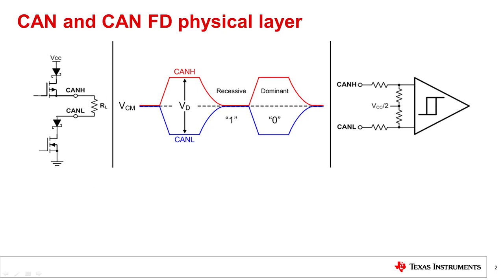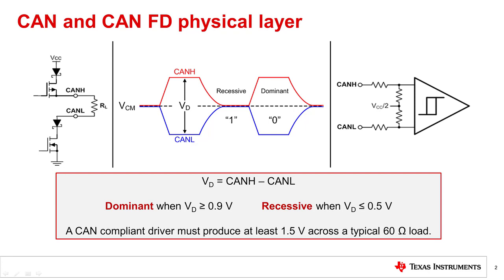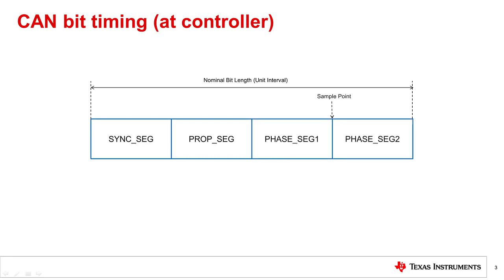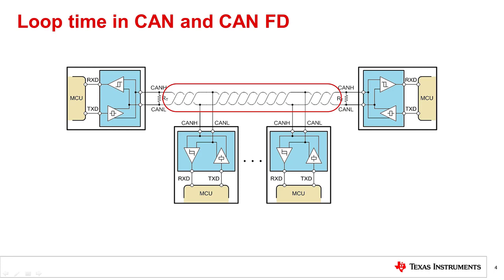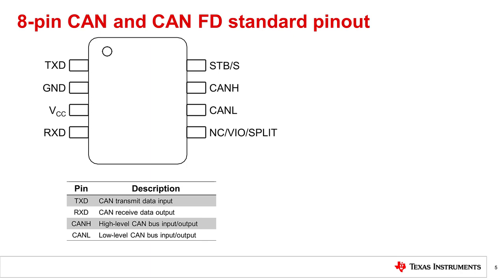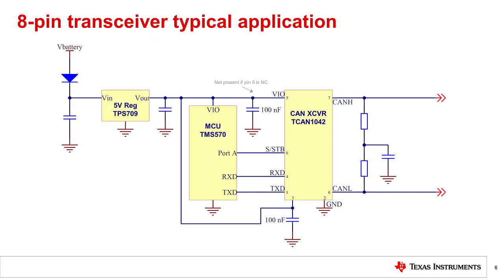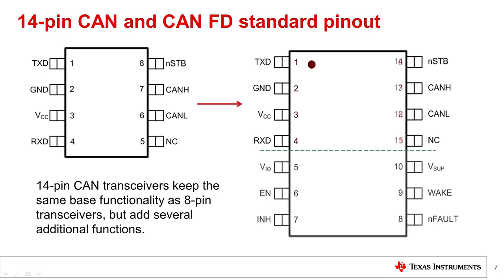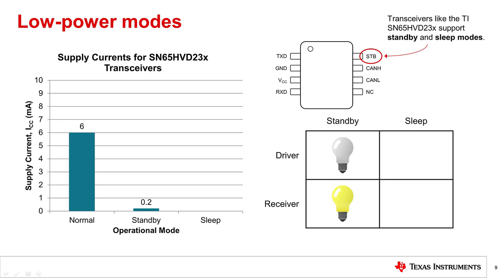CAN physical layer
Browse our CAN and CAN FD transceiver portfolio

This lab will discuss the electrical transmission characteristics, also known
as the physical layer, of the Controller Area Network standard and the
hardware associated with the implementation of the standard.